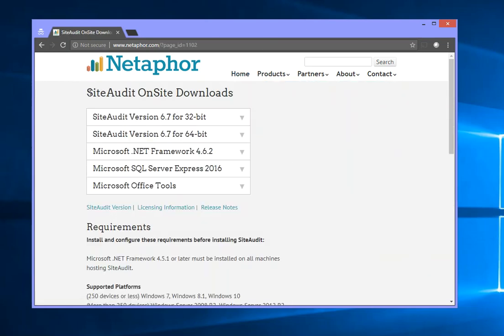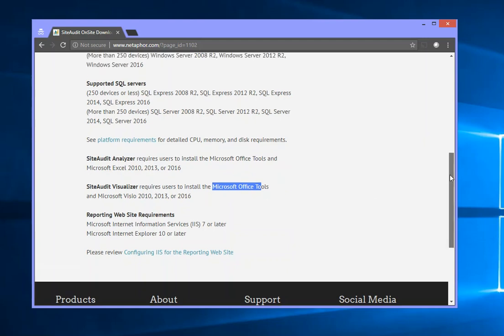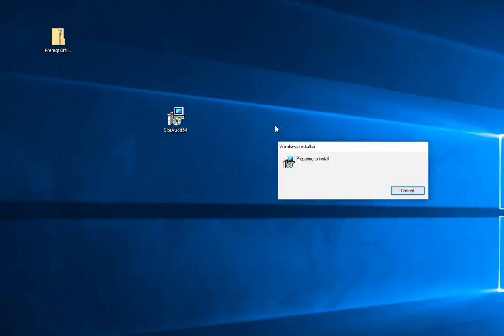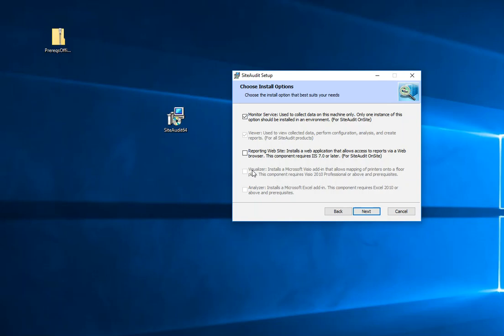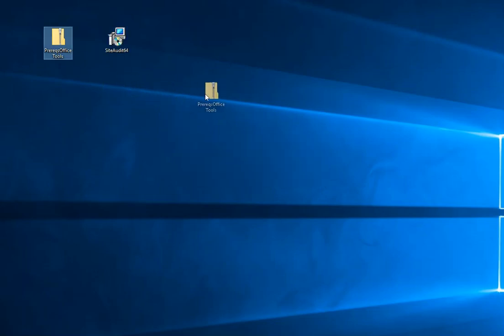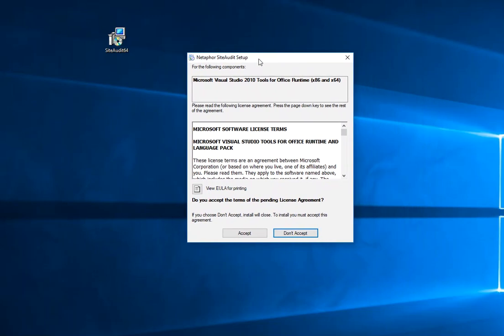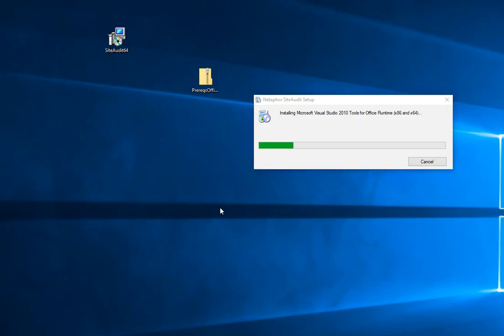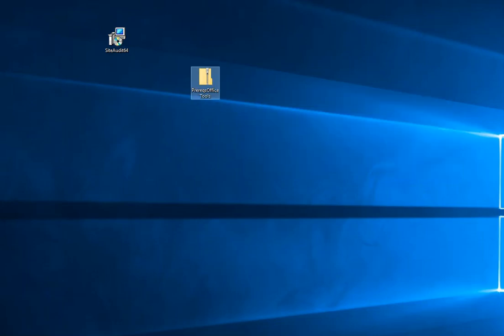SiteAudit Analyzer Prerequisite - Installing Office Tools Runtime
Shows where to obtain the prerequisite software needed to install SiteAudit Analyzer